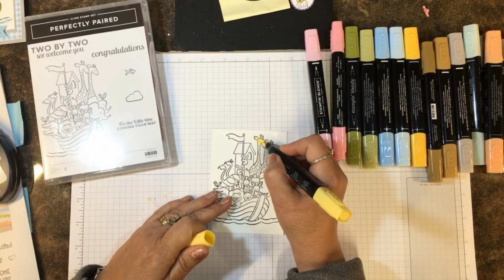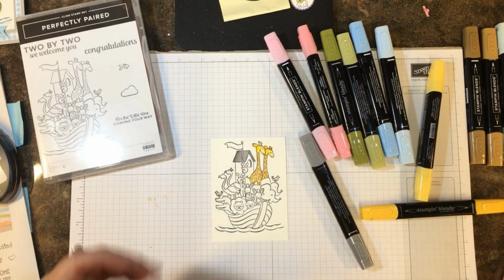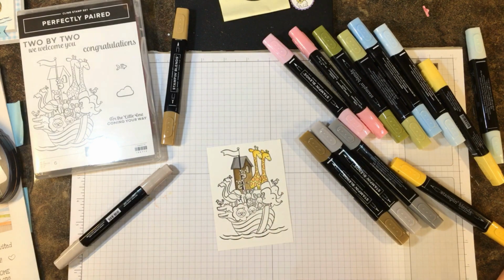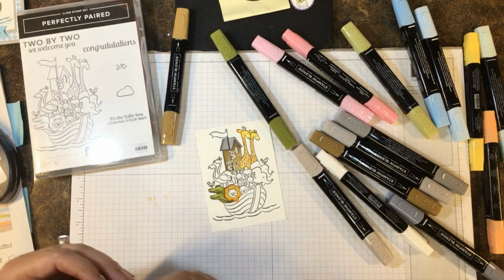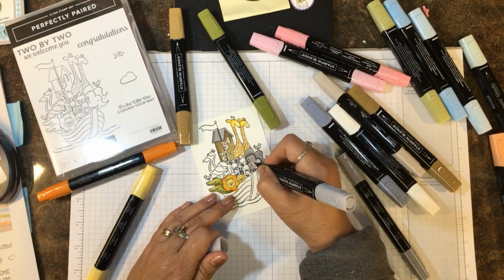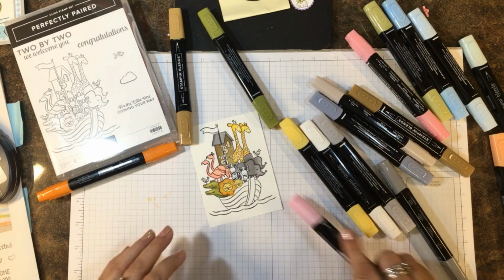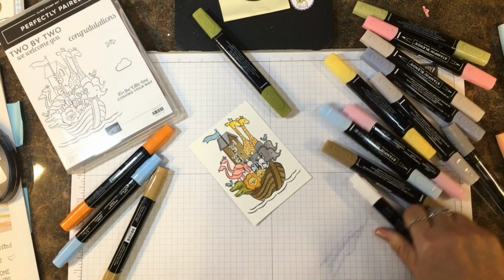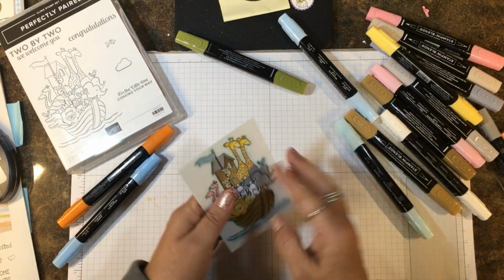Coloring with Stampin' Blends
- Lisa Brown, Ink and Inspirations, Coloring with Stampin' Up! Stampin' Blends on a Noah's Ark image from the Perfectly Paired stamp set.